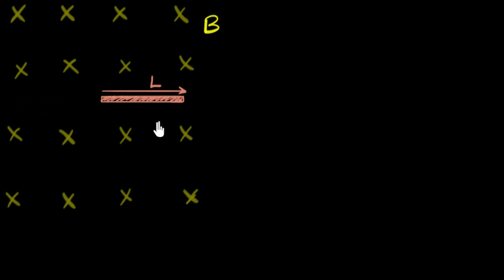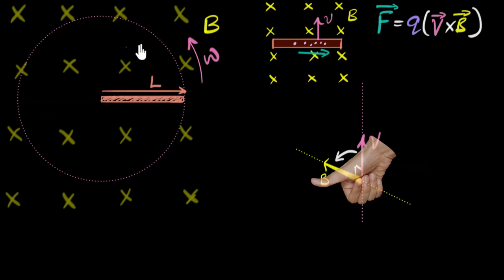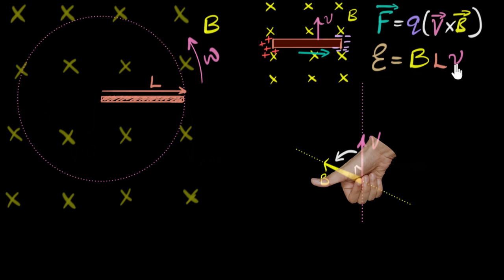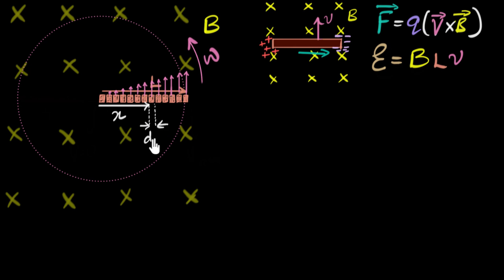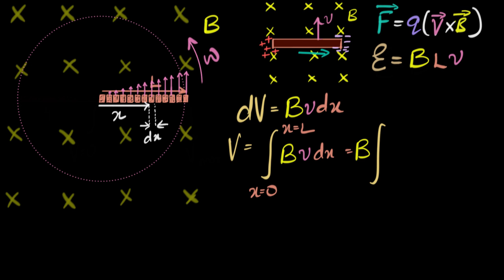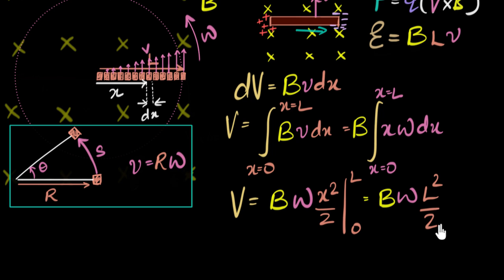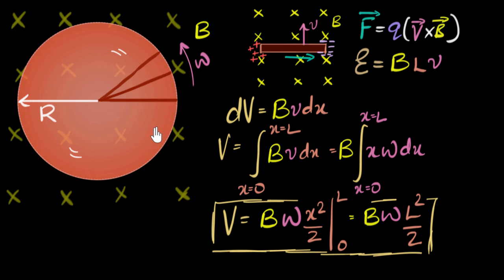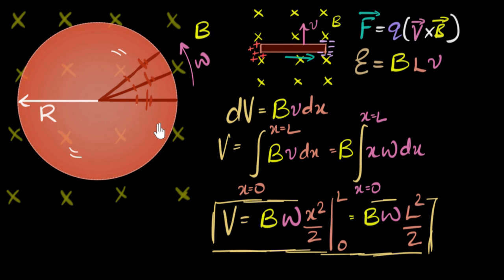Emf induced in a rotating rod (& disc) - Motional EMF | Electromagnetic induction | Khan Academy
Let's explore how to calculate the induced emf in a conducting rod rotating about its end in a uniform magnetic field.